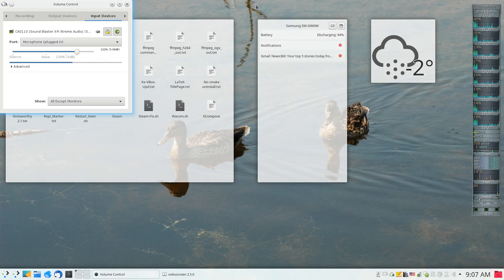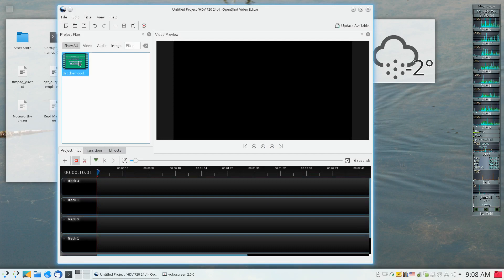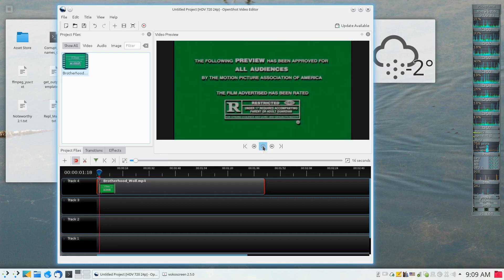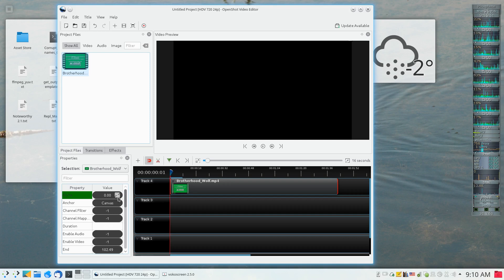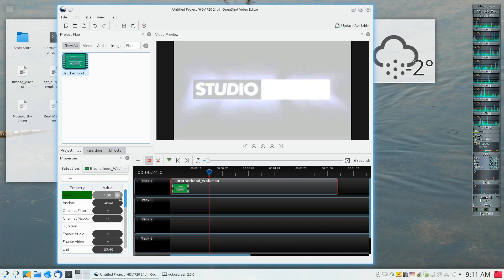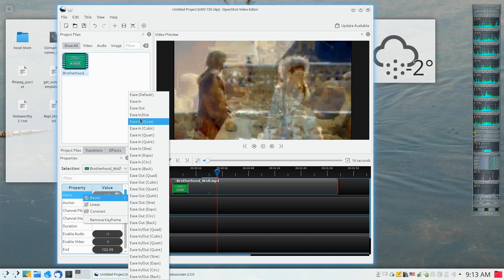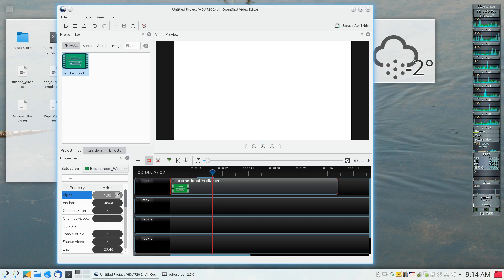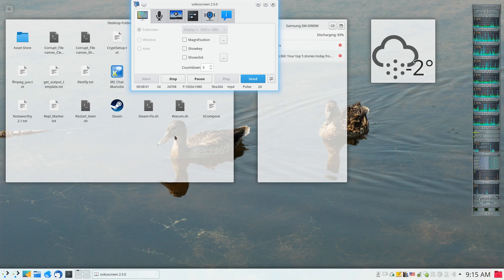Using the Curve Editor of OpenShot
Happy Video Editing!